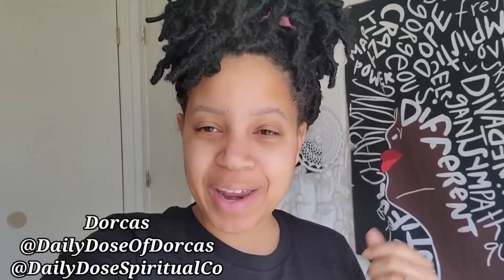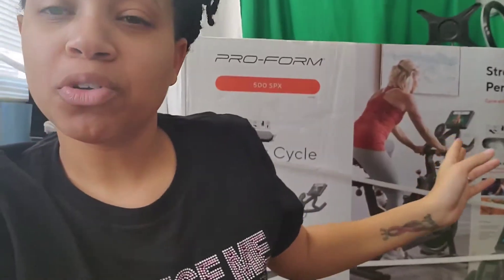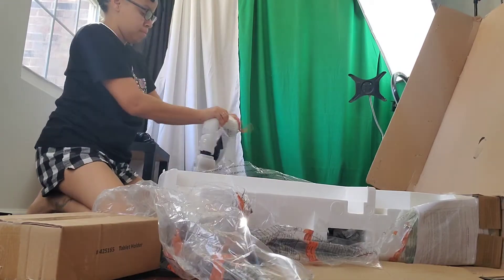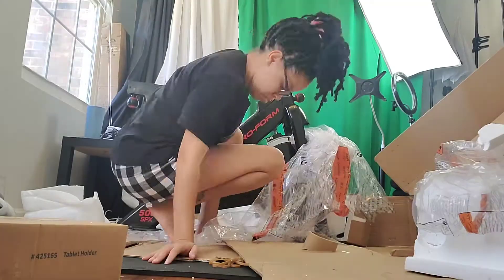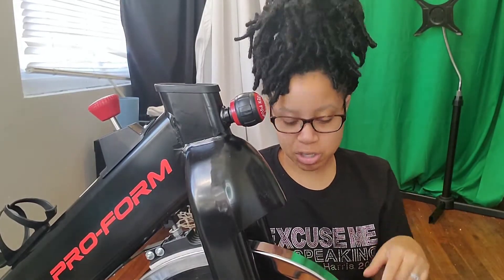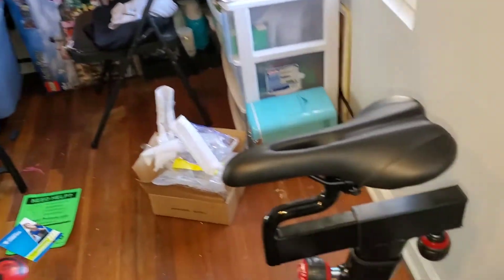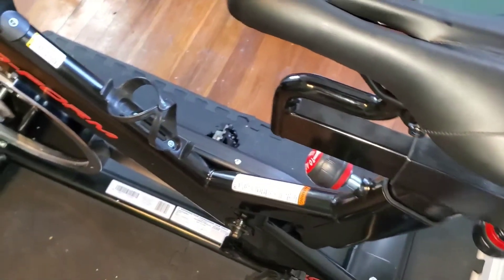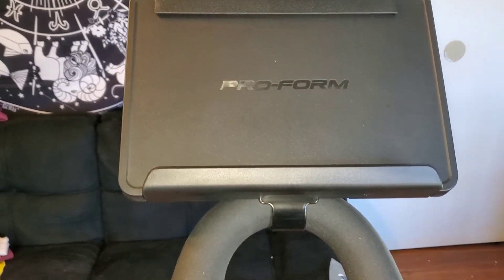Don't buy a PELOTON | Affordable under $300 Dupe / Hack Unboxing !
Stumbled upon this Amazing Proform Bike at Walmart. although this video is no sponsored, I wanted to share a great affordable Peloton Hack for when you're balling on a budget.

Like my hair?

Social Media (Ig, Twitter, Facebook)